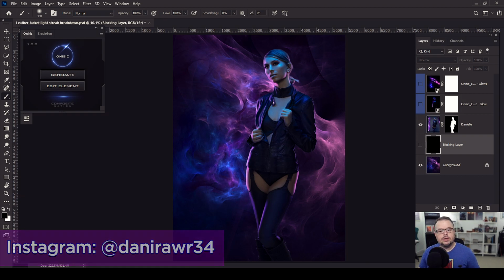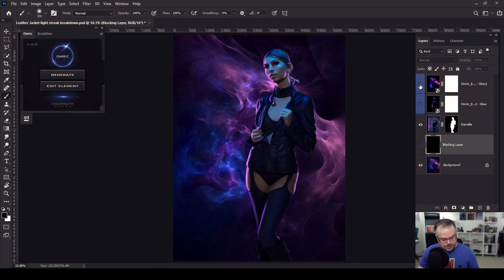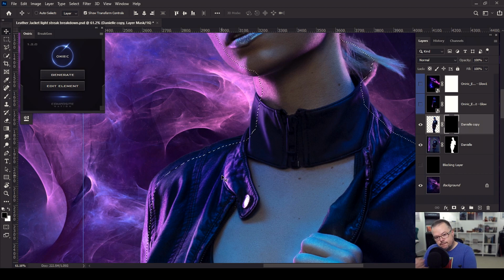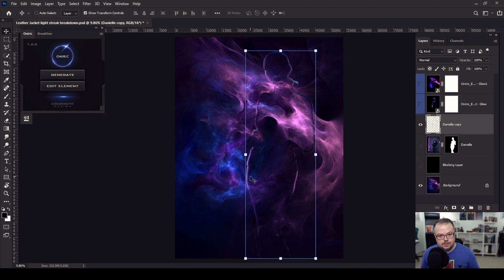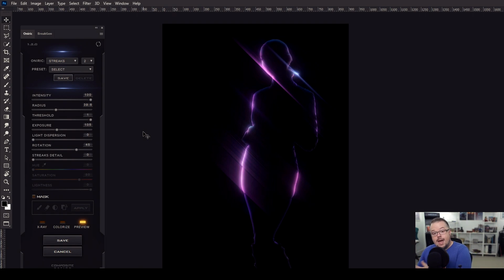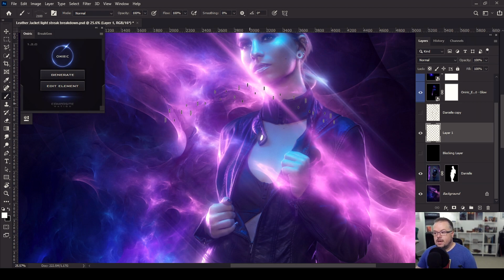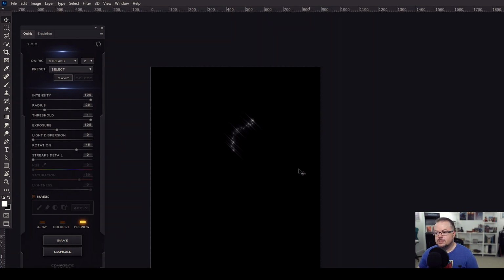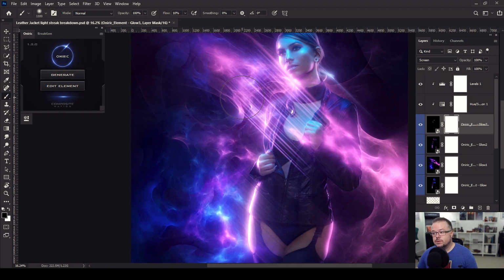How to Create Light Streaks in Photoshop || Featuring Oniric by Composite Nation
While creating this composite in Photoshop, you'll learn how to create light streaks in Adobe Photoshop using Oniric by Composite Nation and a custom set of brushes from Reality Reimagined.

We'll go through each step of using Oniric to build light streaks from the existing image and then use the custom set of brushes for Adobe Photoshop to strategically add more light to finish this piece.   We'll also explore how to add glow to your image in Photoshop with Oniric.